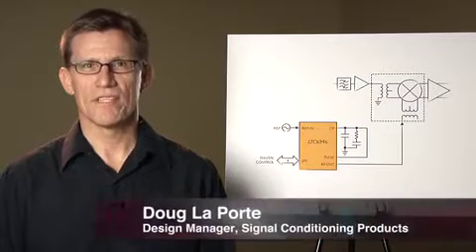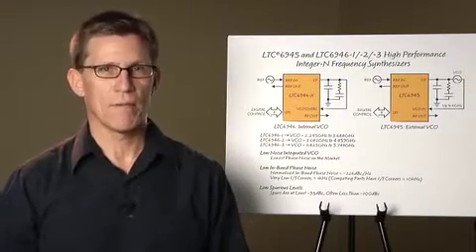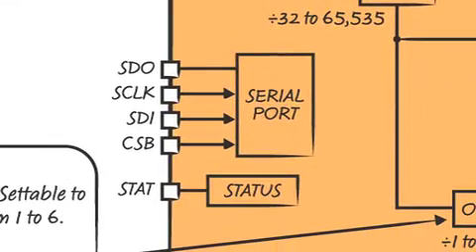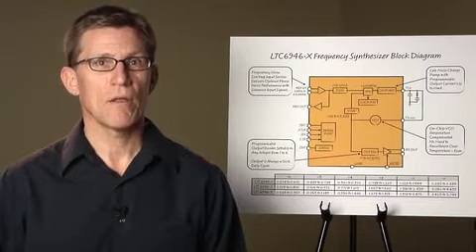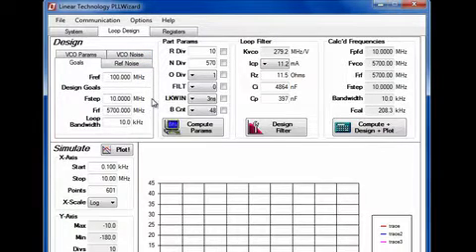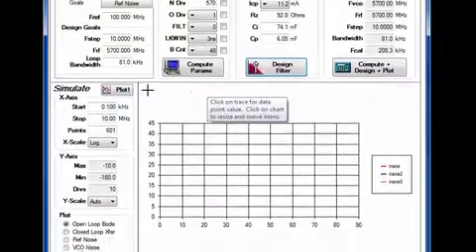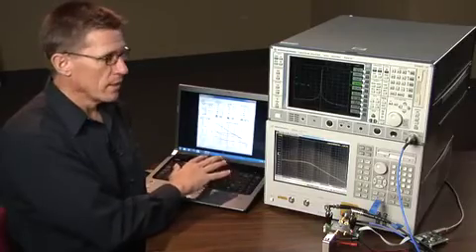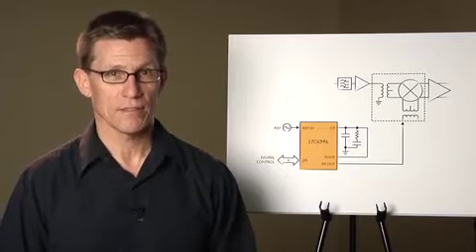Low Phase Noise Frequency Synthesizers for RF Applications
with Doug La Porte, Design Manager Signal Conditioning Products

In modern RF communication systems, signal integrity is of prime importance. To meet the system requirements, amplifiers, mixers and modulators must have a low noise figure and low distortion products. Additionally, as system designers work to squeeze increasingly more data into the available bandwidth, low phase noise signal sources assume an equal importance.

To address this need for low phase noise signal sources, Linear Technology developed the LTC®6945 and LTC6946 Phase Locked Loop (PLL) frequency synthesizers. Both parts deliver a low phase noise PLL core that not only has a low in-band noise floor, but also has a very low 1/f corner with exceptionally low spurious levels. The LTC6945 contains this low noise PLL core and provides inputs for an external VCO. The LTC6946 is a fully integrated frequency synthesizer combining the PLL core with an industry leading, low phase noise VCO. Additionally, the PLLWizard design tool facilitates the synthesizer design, accurately simulates its performance and gets the system up and running quickly.

The LTC6945 and LTC6946 frequency synthesizers together with the PLLWizard design tool enables system designers to meet their signal generation requirements quickly with no surprises.